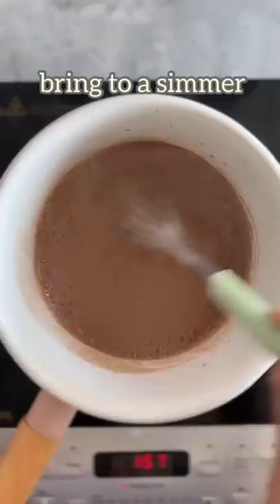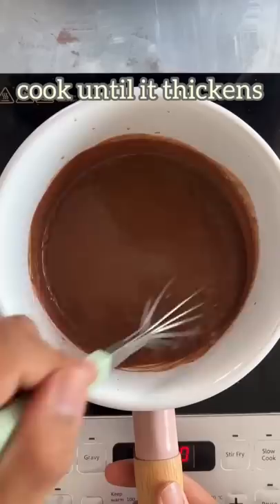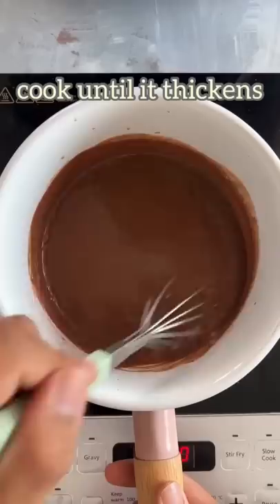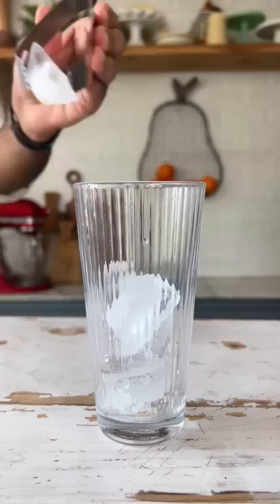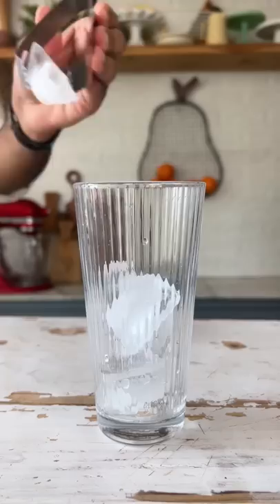BEST *EVER* CHOCOLATE DRINK | COLD COCO RECIPE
If you’ve been following me for a while, by now you must be sure about how much I LOVE my hot chocolate!
In summers however, it’s this cold coco that I can never have enough of!

Make yours at home & you’d know why!

Ingredients:
1 + 1/4 cup milk
2 tbsp sugar
1 tbsp corn flour
1 tbsp cocoa powder
3 tbsp dark chocolate

shivesh bhatia, bake with shivesh, quick recipes, shorts, youtube shorts, shorts recipes, quick tik tok recipes, easy recipes, eggless baking, cold coco, coco recipe, hot chocolate, chocolate drinks, coco drinks